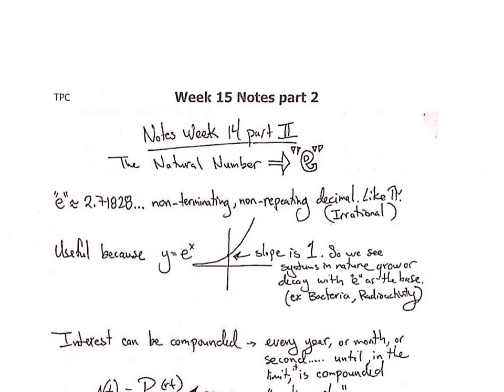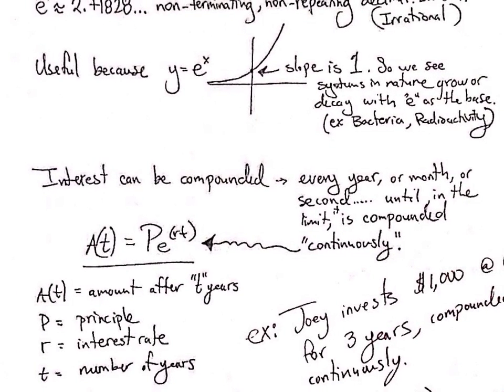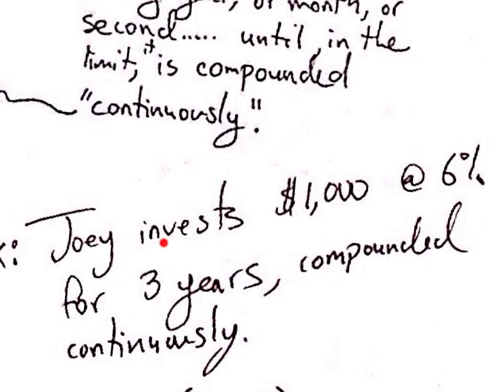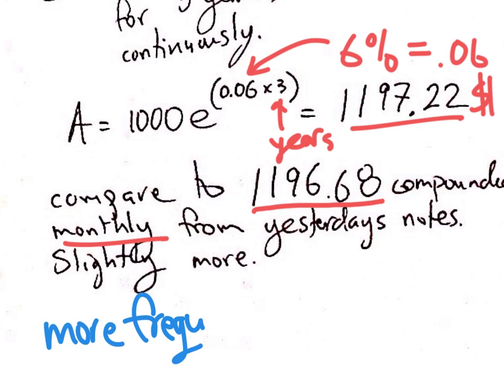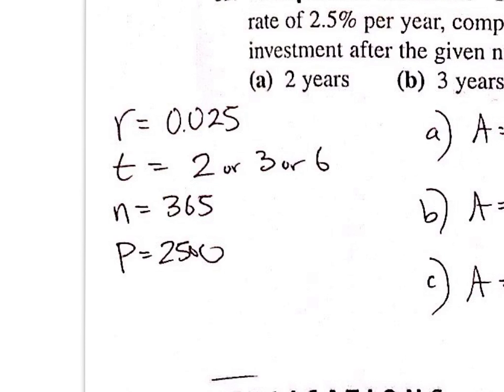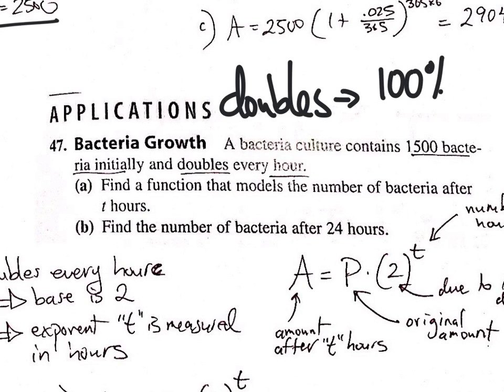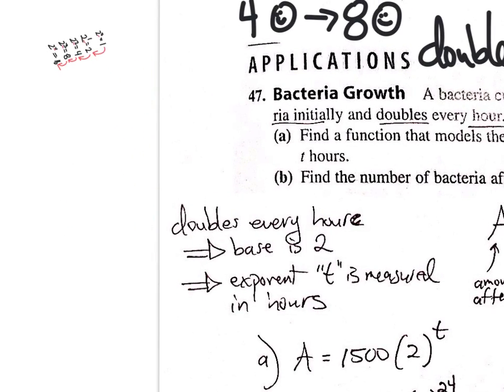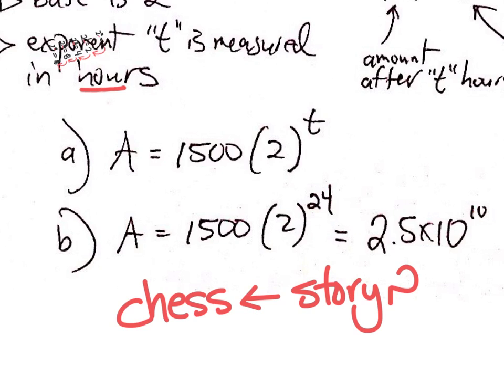TPC week 15 notes part 2